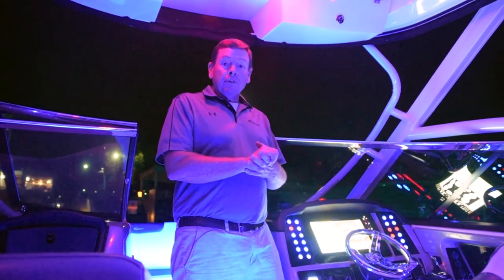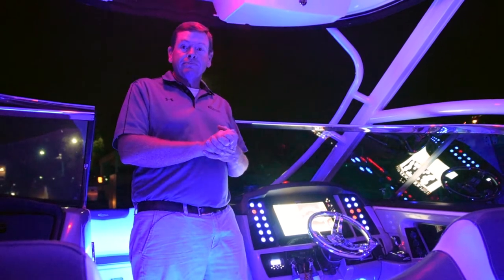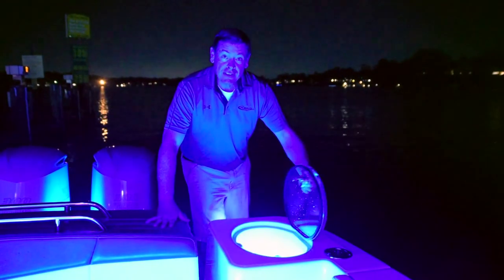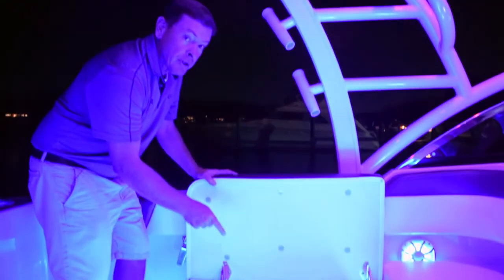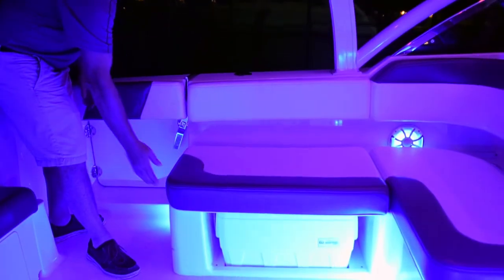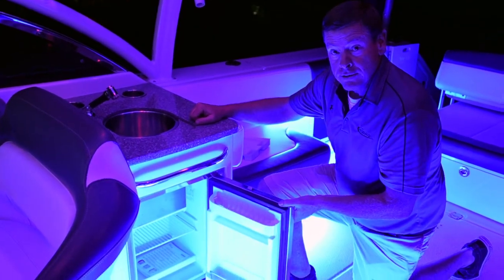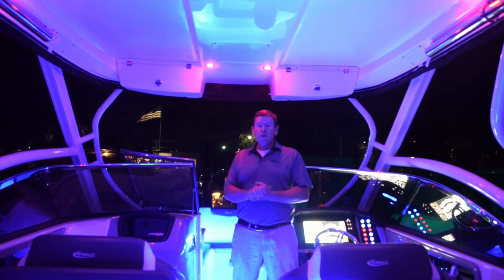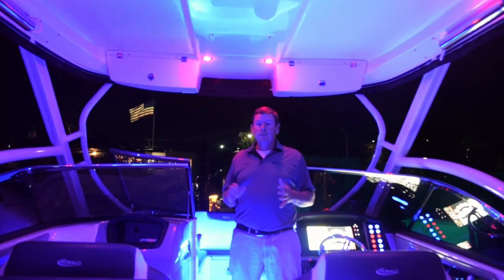2018 Robalo 317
Waterfront Marine

INTRODUCING THE BIGGEST ROBALO EVER.

The biggest Robalo ever is here. The R317 has an overall length of 31 feet making it not only the largest Robalo afloat, but also the largest dual console Robalo. A perfect blend of versatility for both the die-hard fishing enthusiast and the family minded angler. Sleek lines and loaded with standard features, the R317 is the boat you have been waiting for.

FAMILY & FISHABILITY
For the family minded angler, the R317 goes above and beyond for comfort. A large head compartment is located under the helm station complete with storage, a sink and a toilet. The head compartment is accessed from the starboard bow behind a concealed door. The cabin is accessible from behind the portside helm and features a full fiberglass liner, opening port light, secure rod storage, and a sleeping area perfect for the young ones to escape from the sun or take a nap. Turning to the fisherman in the family, the R317 is equipped with a huge 50-gallon fish box under the aft seats, rod holders, a 36 quart removable cooler, and a 25 gallon cooler/livewell with LED lighting and clear plexiglass lid.

TECHNOLOGY, INNOVATION AND PERFORMANCE
The R317 is available with the latest in innovative features. A huge integrated walk-around swim platform and side entry door makes entry and exit a breeze. The helm station features a standard 12” glass dash with a 16” screen upgrade available. Push button backlit switches are arranged in highly polished acrylic panels. Stereo remote, power supply, and auxiliary stereo inputs are at your fingertips. A stainless steel steering wheel and hand stitched sun visor complete the compliment. The R317 is available with the optional Optimus 360 joystick docking system making maneuvering in tight spaces safe and simple. With standard 600 horsepower from twin outboard engines, the R317 jumps onto plane and has a top speed that can get you where you want to go in a hurry. Four-stroke fuel injected technology combined with the Robalo Hydro-Lift hull maximizes efficiency.